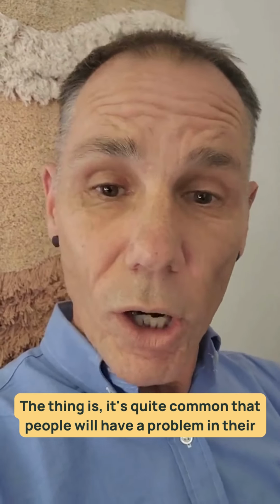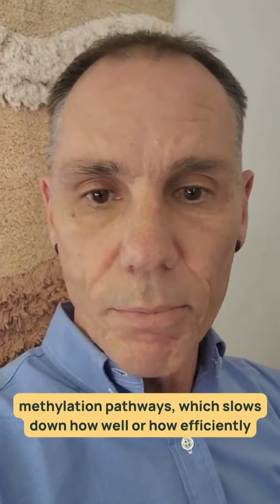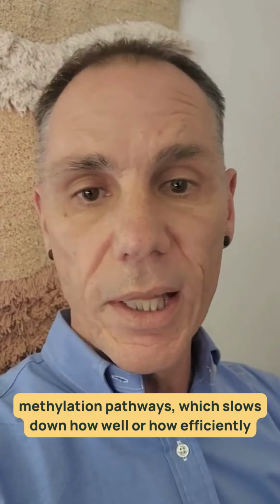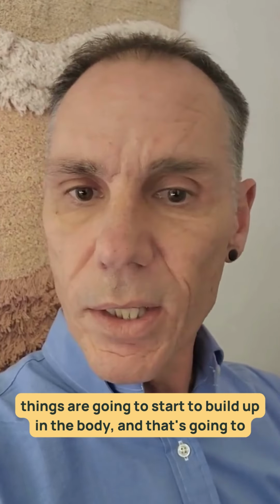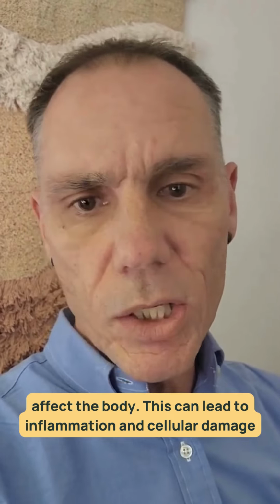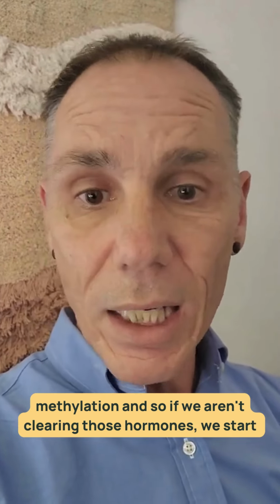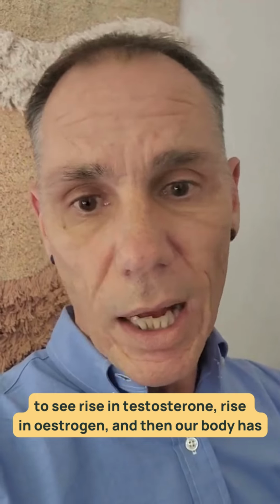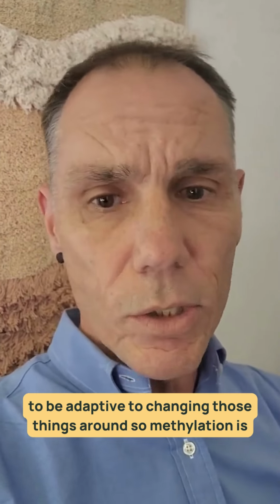Methylation and health optimisation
Heard about methylation? There are two types of methylation, and in this video practitioner Mark explains what they are, and the importance of both in health and healthspan.

Methylation is a hallmark of health optimisation.

All our practitioners for both our healthcare and optimisation services understand this complex process in order to serve our patients to the highest of clinical standards.

Curious to get tested and know more?